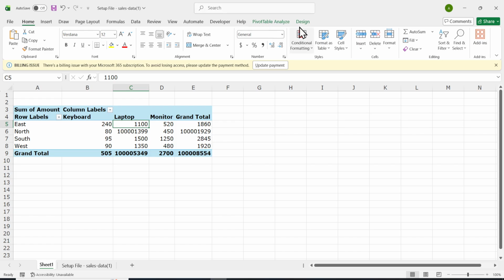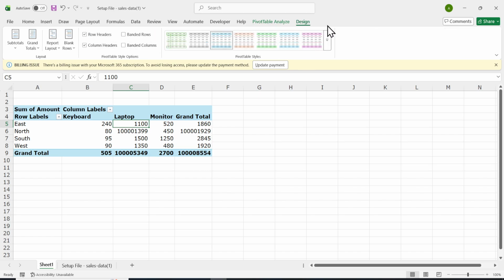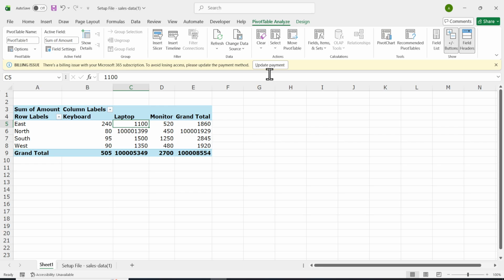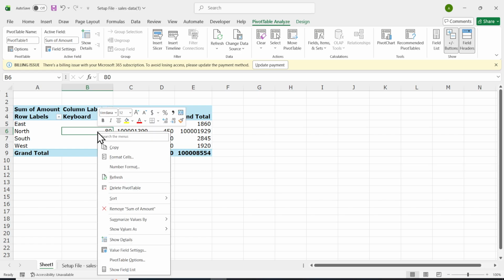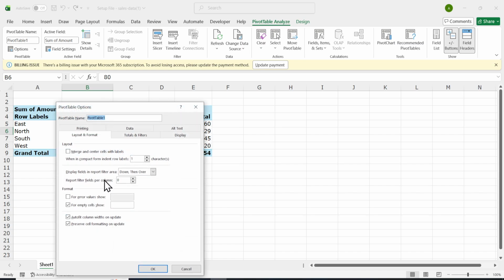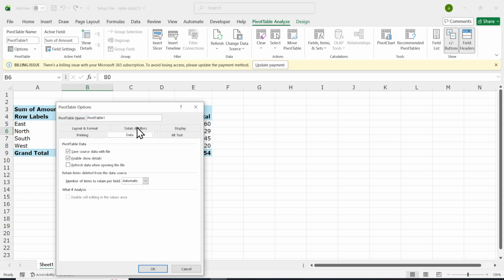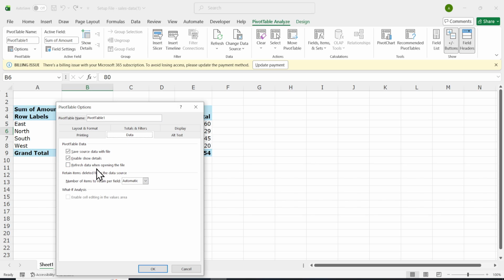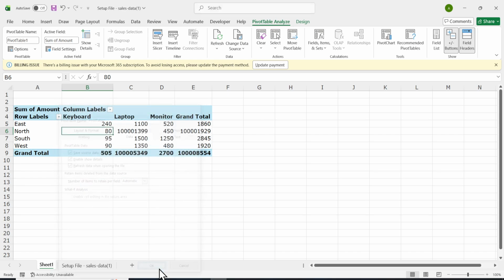How to Set an Excel Pivot to Auto Refresh on File Open and Source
Ever opened a workbook, glanced at a pivot table, and quietly wondered if those numbers actually reflect the latest source data? This Excel tutorial fixes that worry in under a minute by flipping one built-in setting, no VBA required. By the end, you'll have a pivot that refreshes itself the moment anyone opens the file.

Covered inside:
→ Locating your pivot on Sheet1 and clicking inside it to reveal the PivotTable Analyze and Design ribbon tabs.
→ Right-clicking a pivot cell to open the context menu and finding PivotTable Options near the bottom.
→ Navigating to the Data tab inside the PivotTable Options dialog.
→ Ticking the "Refresh data when opening the file" checkbox and confirming with OK.
→ Verifying the workbook now auto-refreshes on open, with updates landing within about a second of any source edit.

Curious where you'd actually use this, on a shared Sales Report file like the one shown, or somewhere you'd rather refresh manually? Drop your scenario in the comments.